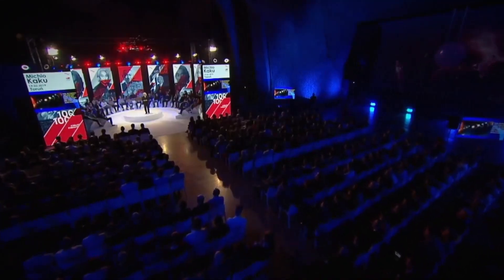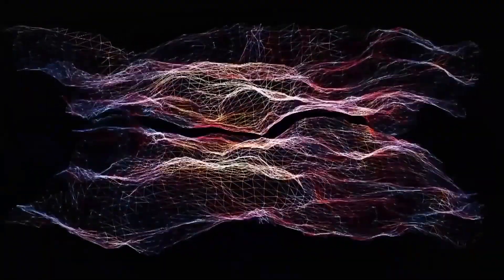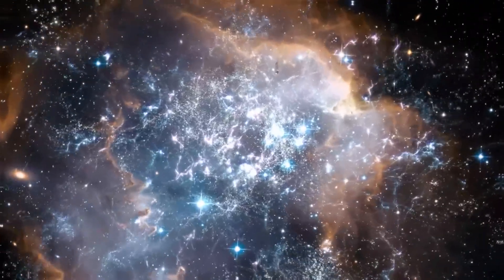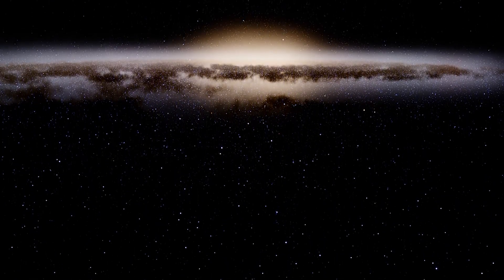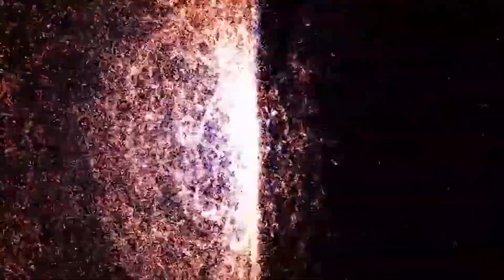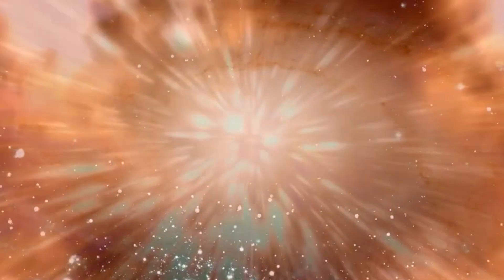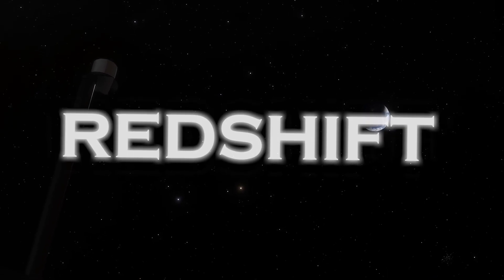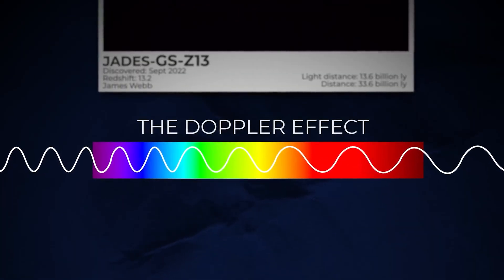1 MINUTE AGO: Michio Kaku Breaks Silence About James Webb's Shocking New Image